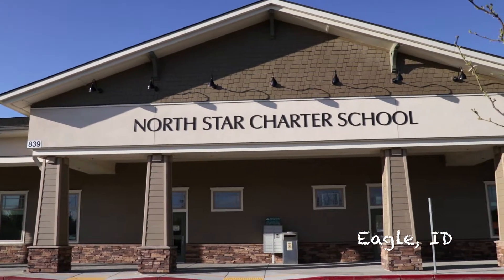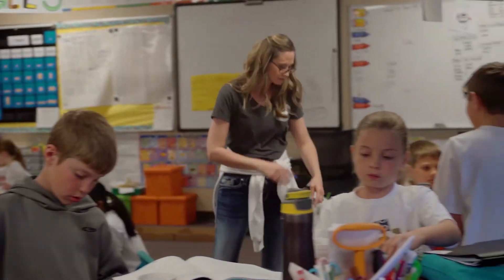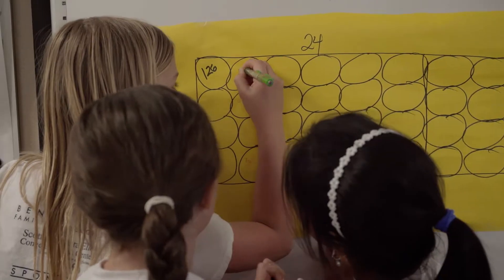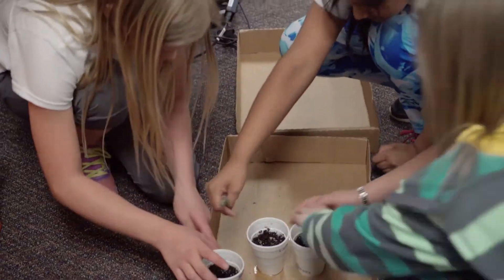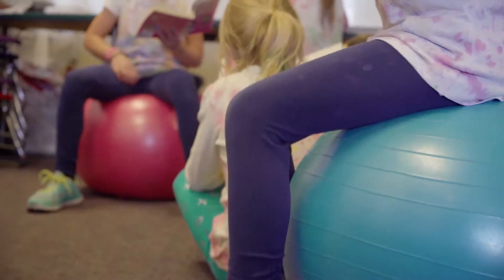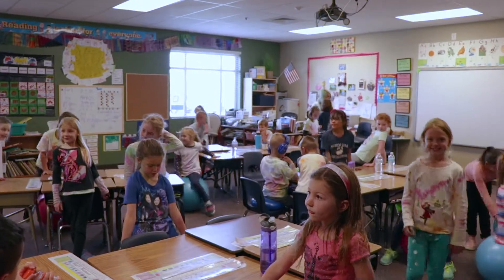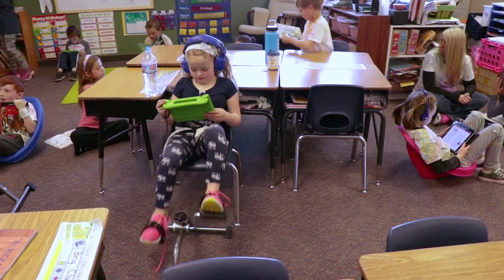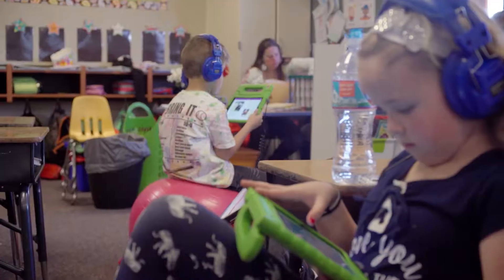North Star Charter - Eagle, ID - Nov 2017